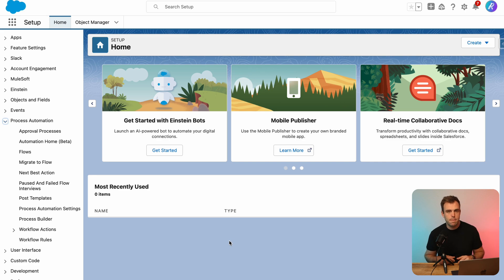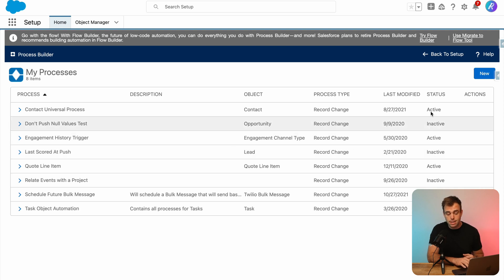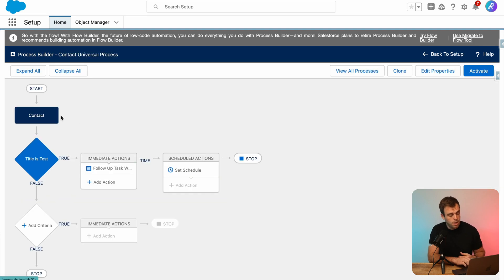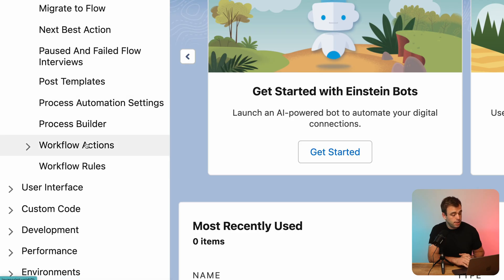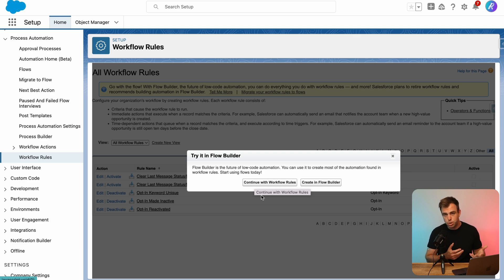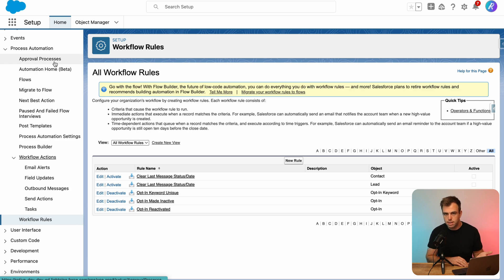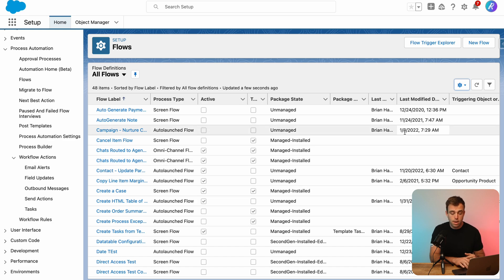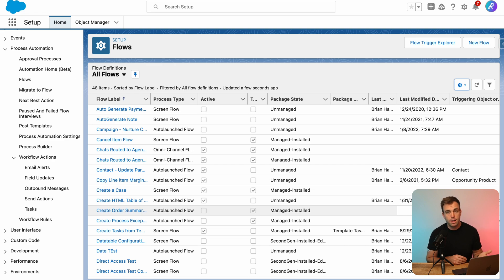Salesforce Flow vs Process Builder vs Workflow Rules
Learn the differences between Salesforce Flow, Process Builder, and Workflow Rules.